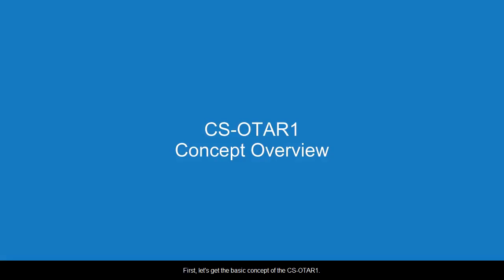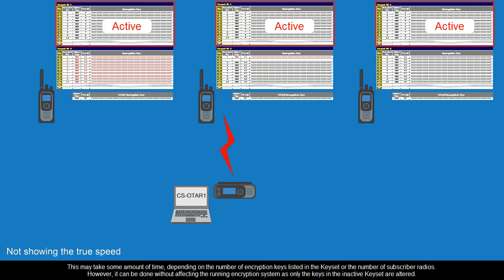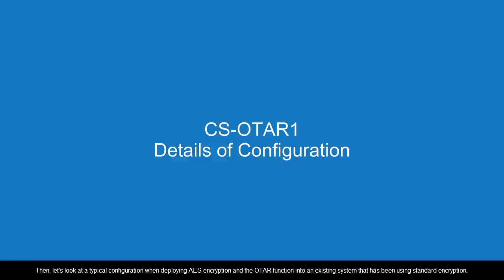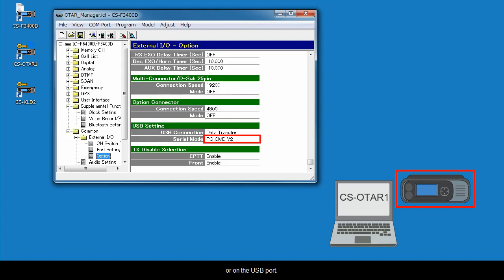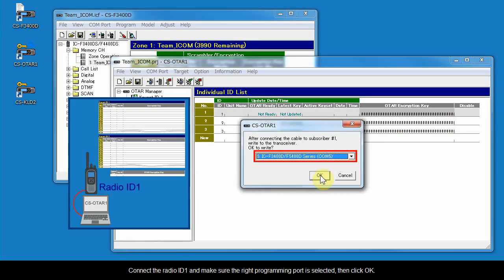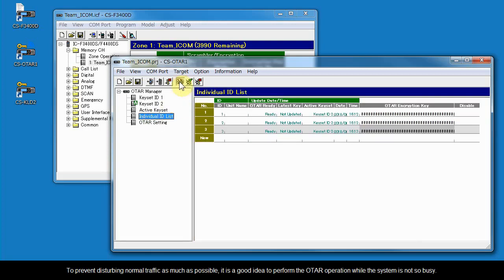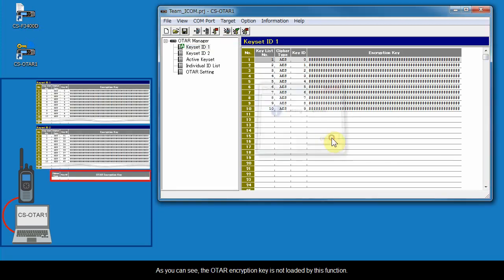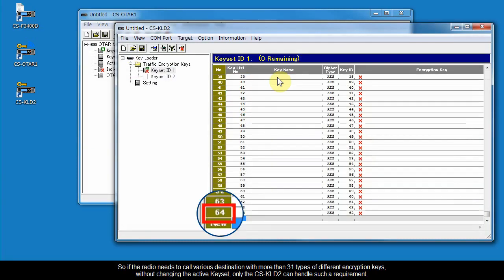IC-F3400/F5400-series || Using High Level AES Encryption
Videotraining by Icom Inc.